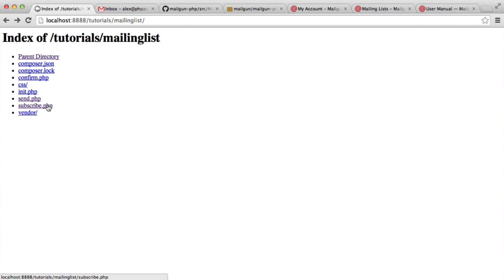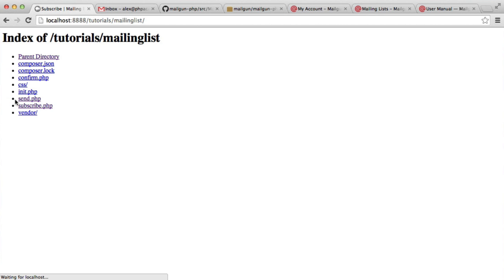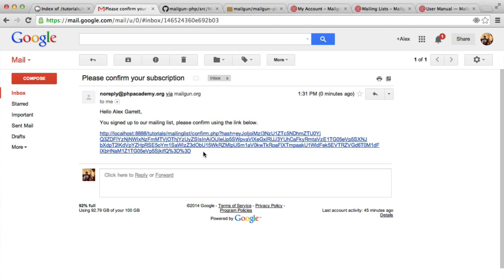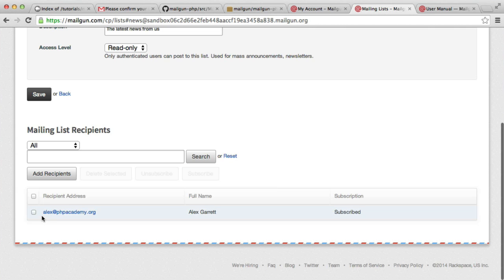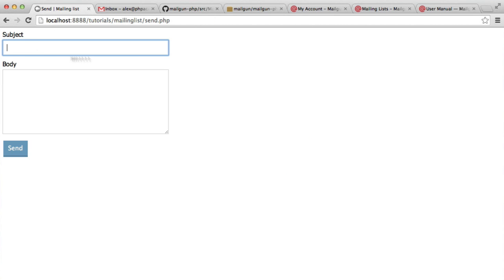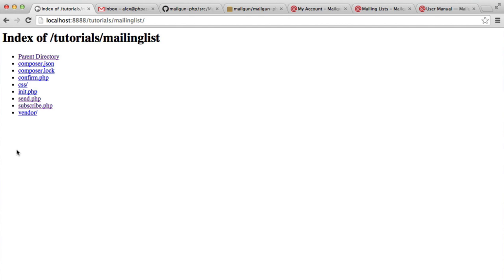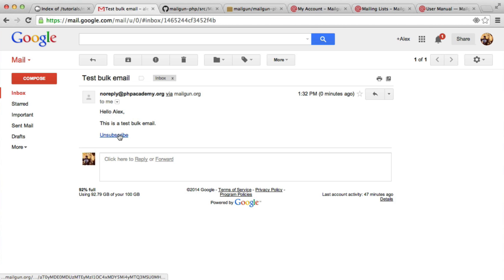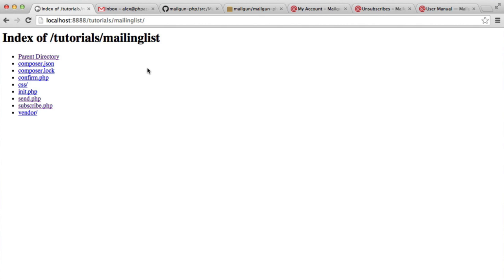PHP Mailing List: Introduction (1/6)